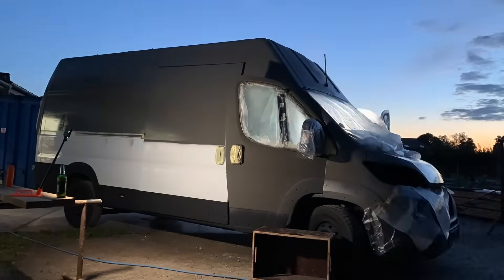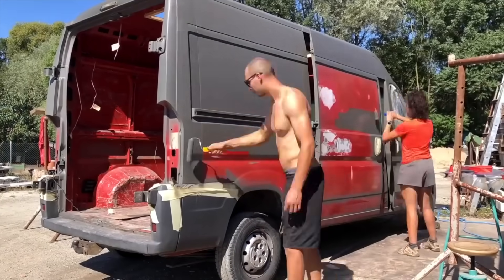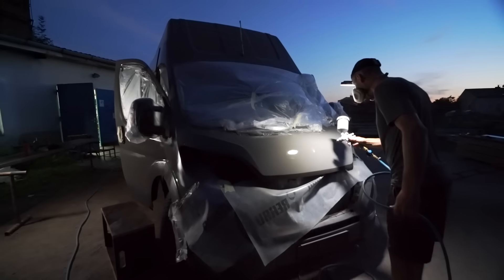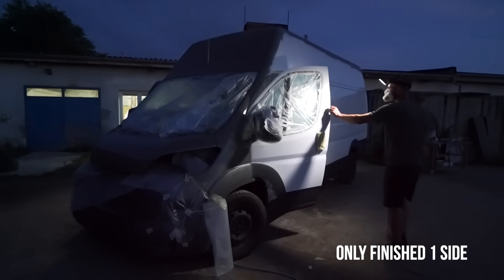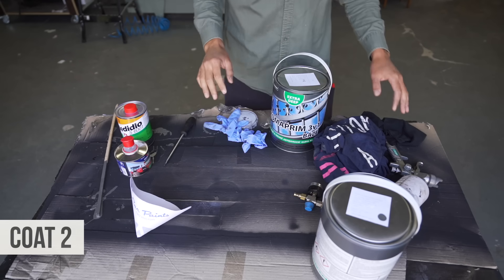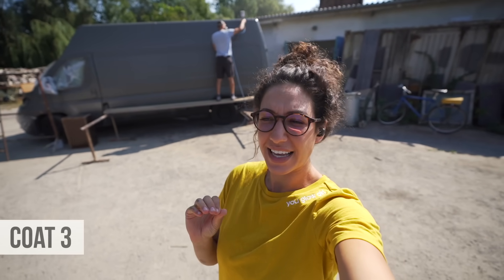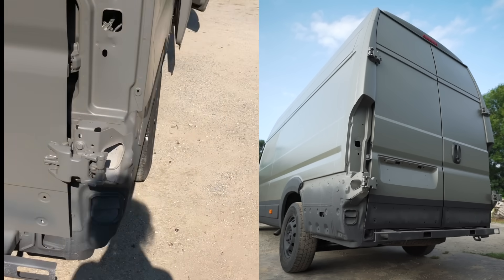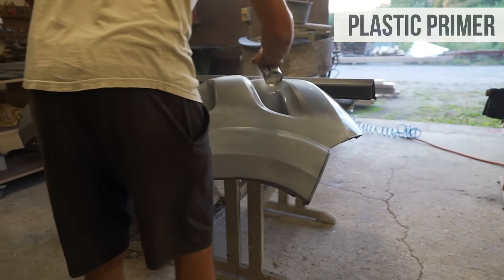Spray Painting Our Van for $190! DIY Paint Job for Ducato Conversion w/ Timelapses! Ep. 3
YOU GUESSED IT! We’re painting our new home GREY! Having access to an air compressor for the paint is one of our biggest advantages, along with having this incredible workshop in Czechia. We have a lot more plans for the exterior of the van, and we’re thrilled with how the body paint and the panels turned out! People spend thousands of dollars to get their vehicles painted, and while we understand there’s huge value to paying a professional, we’re sticking to our budget and doing it ourselves. Some of you might think we're crazy for doing this color again, but it's our absolute favorite, feels very "us", PLUS, the King of Stealth can certainly keep his title with this rig rollin' around! :)

Steps for DIY Spray Paint:
1. Take off any lights, decor, bumpers, side panels, etc that you don’t want to cover with tape
2. Make sure all dirt & stickers are removed
3. Cover dents & scratches with body kit (if you have them, we had plenty)
4. Sand down body kit
5. Final clean & degrease of entire space
6. Tape, tape, tape, tape, tape, tape, tape…

We used 3-in-1 paint, an air compressor, thinner, hardener, and did a total of 3 coats, the third of which was mega hard & thin. More info in video!

We’re Ladi (from Czechia) & Margaret (from USA) and we’re a location independent couple of 4+ years, currently spending 2020 in eastern Czech Republic due to the pandemic. This channel is centered around our favorite things: eBikes, campervans, and cats (mostly Millie, lol) Our world has definitely changed a lot since Covid-19 impacted our travel plans, but we hope to soon be back on the road with our badass eBikes and little Millie Kua, who is quite the traveler herself, and probably the most popular one in our little trio. Thank you for supporting us and being a part of this community!